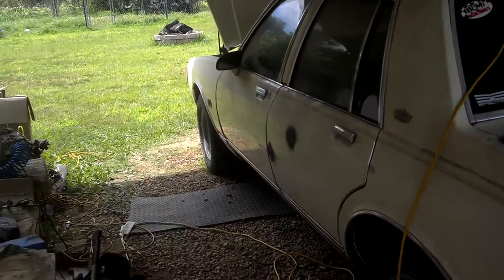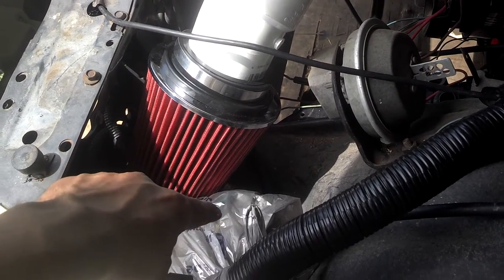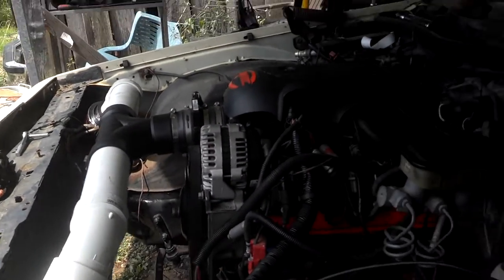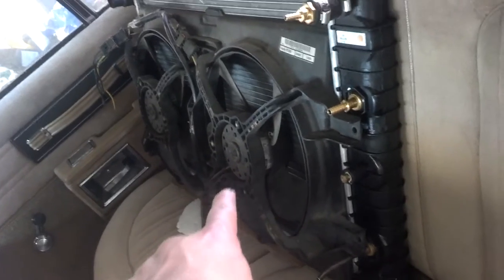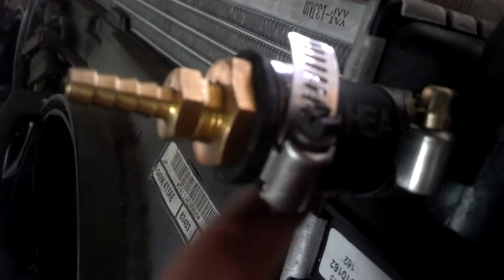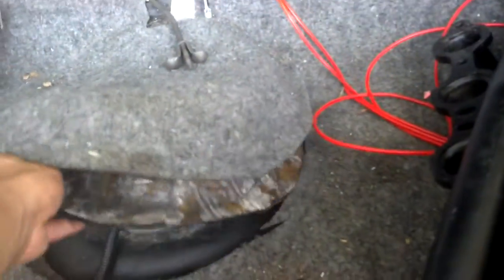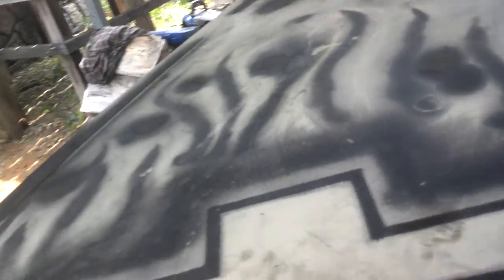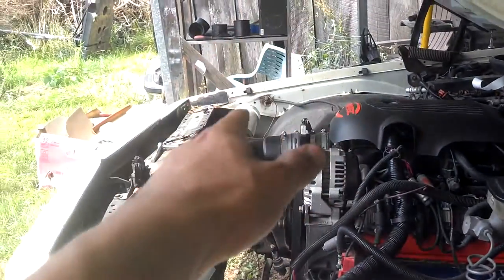Front clip test fit, electric fans and trap door.